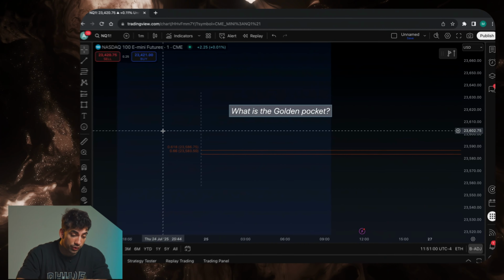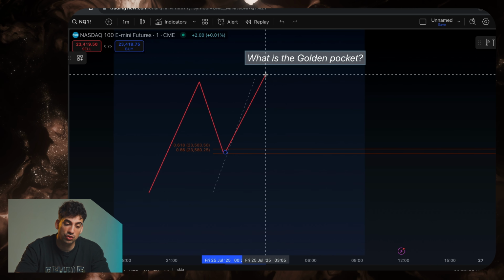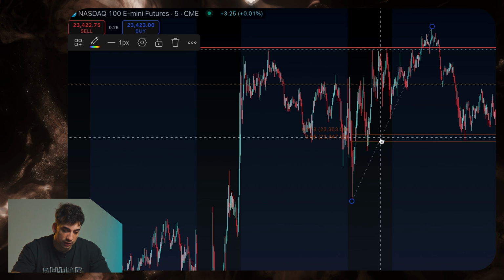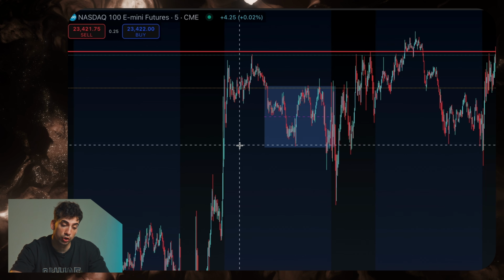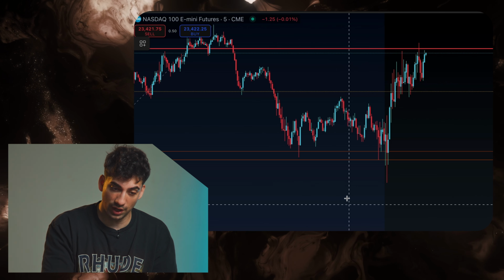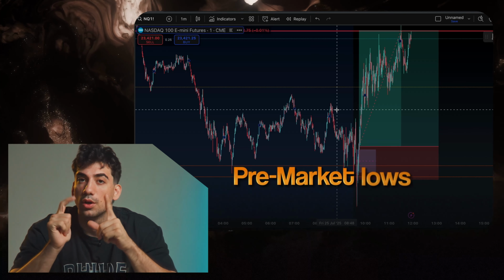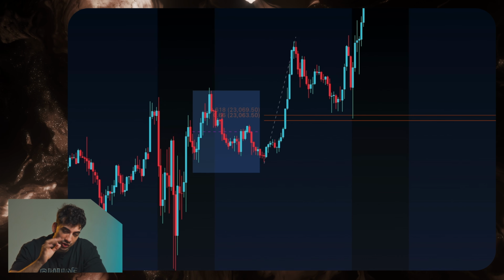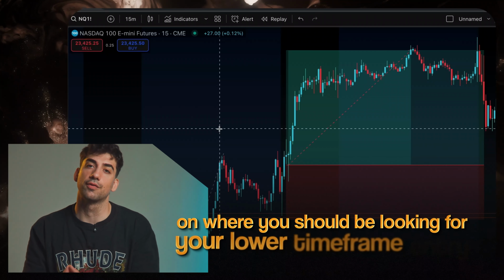This Stupid Simple Fibonacci Strategy Makes $1,000 Every Day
Use this Fibonacci Strategy to start becoming a profitable trader.

In this video, I break down a simple yet powerful Fibonacci strategy that works even on low volatility trading days. You'll learn exactly how to draw the golden pocket, identify high probability trade setups and use price manipulation to your advantage. I show you how to use Fibonacci retracement levels, candle confirmations, and trend continuation tactics to improve your entry points and risk to reward ratio. This is the same system that helped me scale from $34K to over $800K in just 90 days.